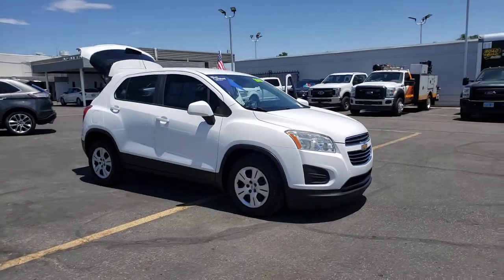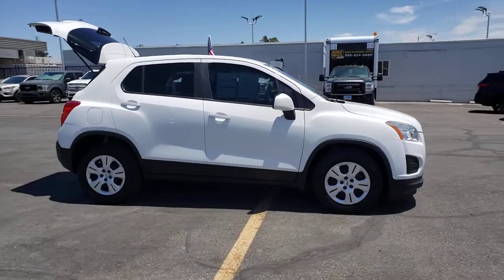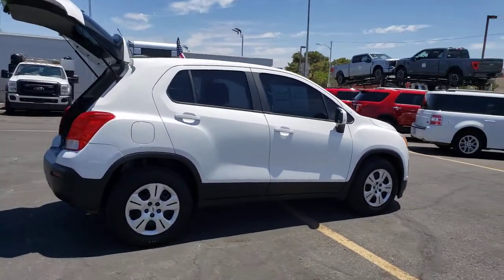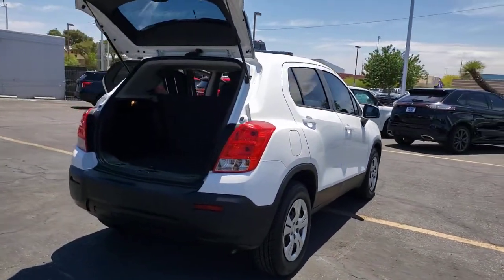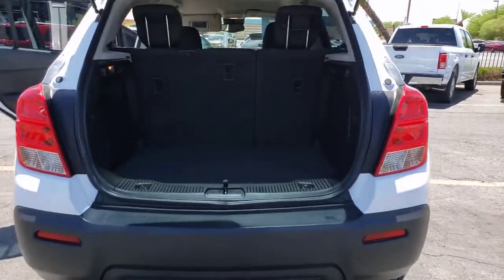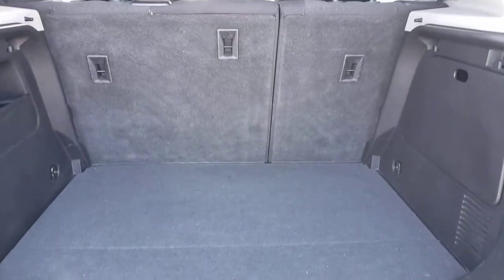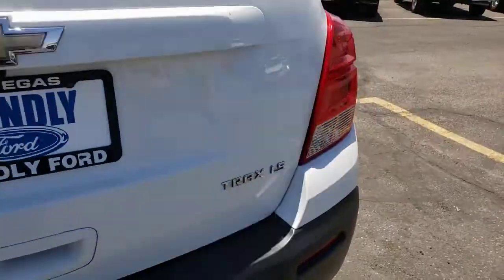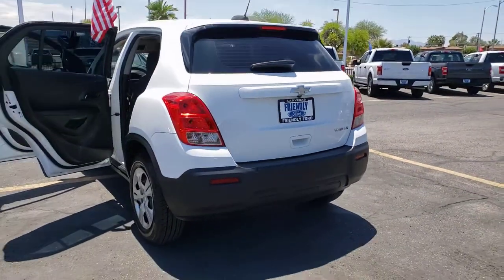Used 2016 Chevrolet Trax LS Las Vegas, Bullhead City, St. George, Havasu, Pahrump, NV T00446A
Summit White Used 2016 Chevrolet Trax LS available in Las Vegas, Nevada at Friendly Ford. Servicing the Bullhead City, St. George, Havasu, Pahrump, NV area.

Friendly Ford
660 N Decatur Blvd

Certified. Summit White LS FWDbrbrWelcome to Friendly Ford! Located in Las Vegas, NV, Friendly Ford is proud to be one of the premier dealerships in the area. 26/34 City/Highway MPGbrbrGM Details:brbr  * 24 months/24,000 miles (whichever comes first) CPO Scheduled Maintenance Plan and 3 days/150 miles (whichever comes first) Vehicle Exchange Programbr  * Warranty Deductible: $0br  * Limited Warranty: 12 Month/12,000 Mile (whichever comes first) from certified purchase datebr  * Powertrain Limited Warranty: 72 Month/100,000 Mile (whichever comes first) from original in-service datebr  * Roadside Assistancebr  * Transferable Warrantybr  * Vehicle Historybr  * 172 Point InspectionbrbrbrReviews:br  * Respectable passenger space for its size; plenty of storage slots; lots of standard equipment for the money; excellent crash test scores. Source: Edmunds